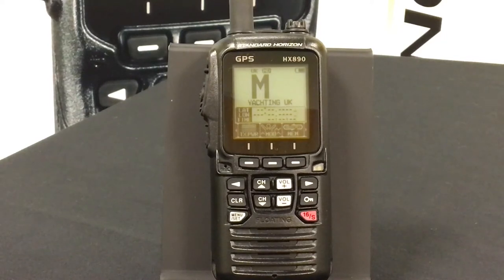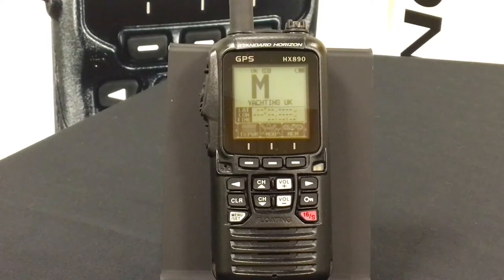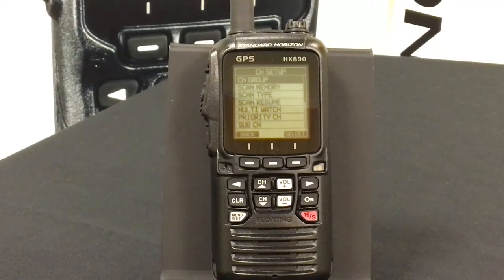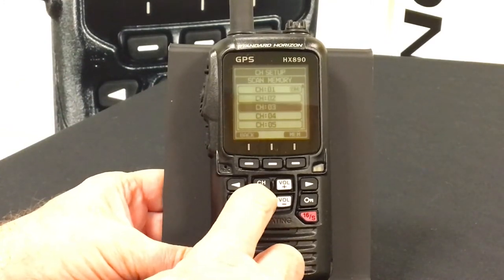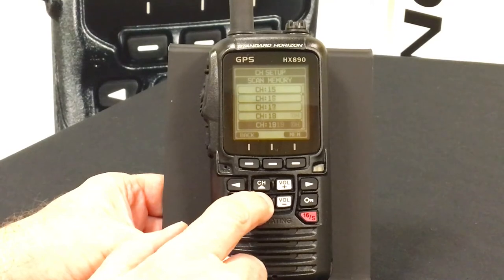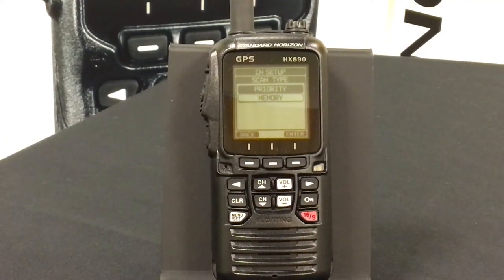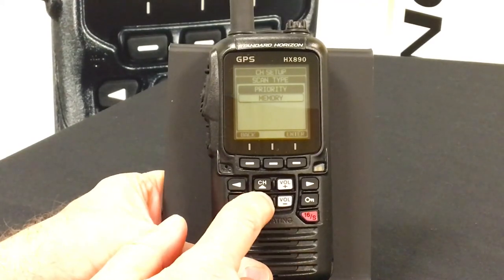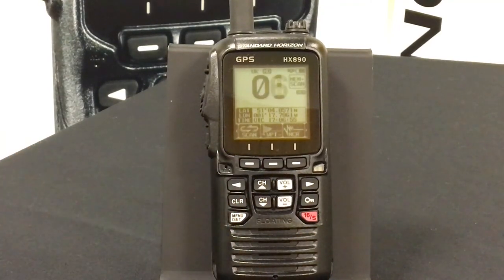How to scan channels on the Standard Horizon HX890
This video describes how to setup channel scanning on the Standard Horizon HX890